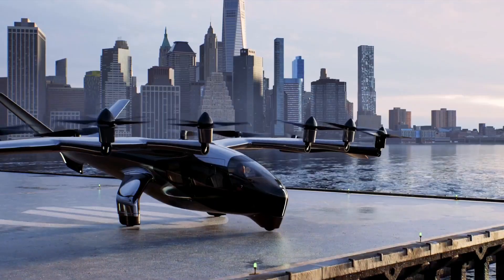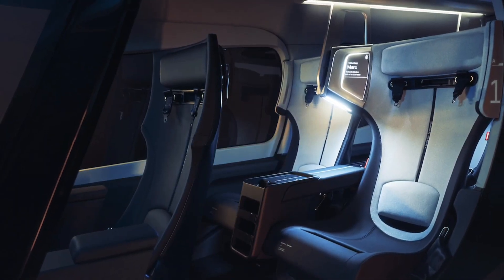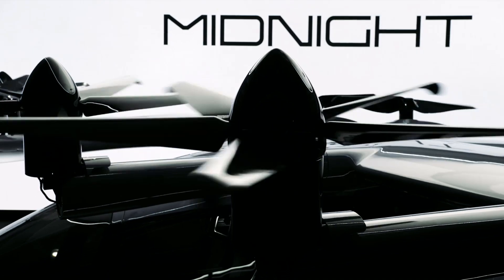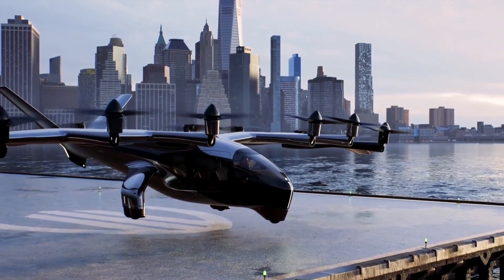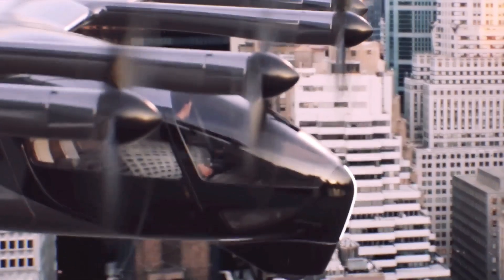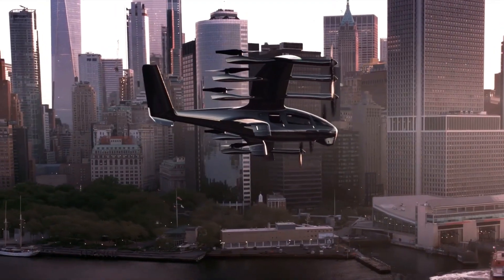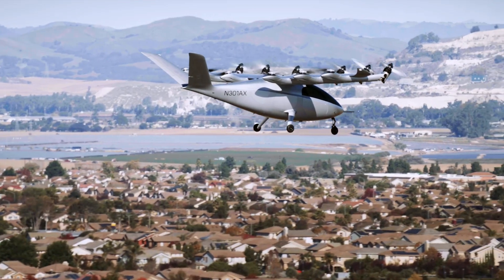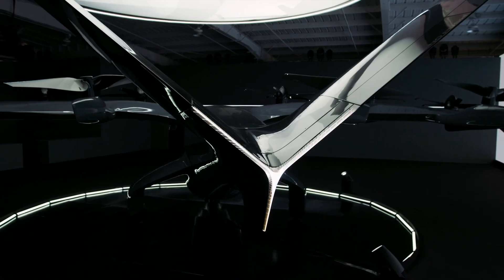Archer Unveils Four Person 'Midnight' Air Taxi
Archer Aviation has revealed its new aircraft called Midnight, which it plans to certify for commercial operations in 2024.

It's a sleek and curious looking beast, sporting the same propulsion layout as the Maker. That's 12 rotors, mounted on propulsion pods distributed along its wide wings. The rear six are two bladers, pointing upwards, and they lock into a minimum drag configuration in horizontal flight. The front six rock five blades, and are capable of fully tilting forward for cruise flight.